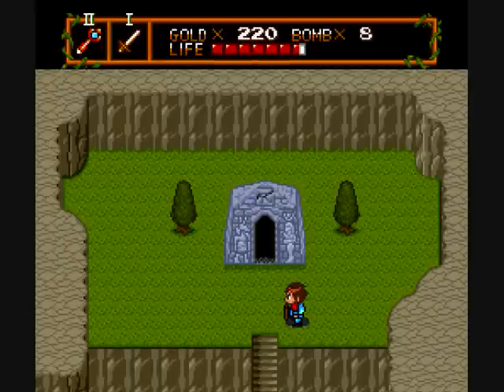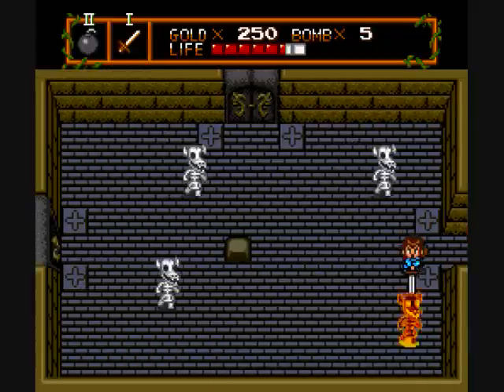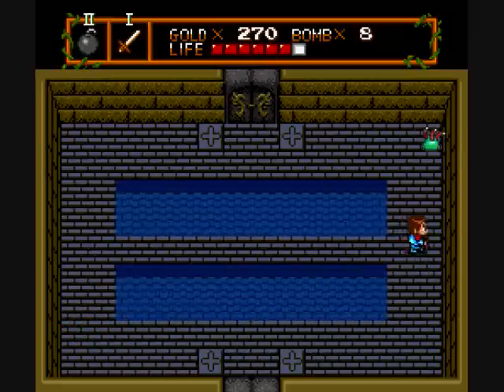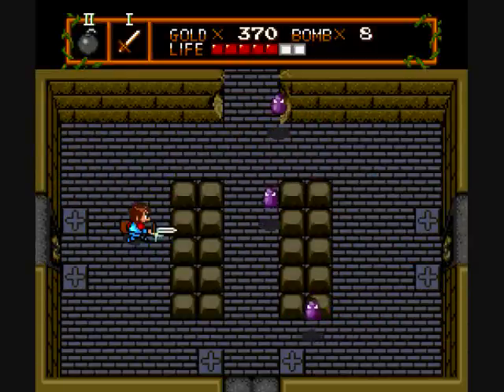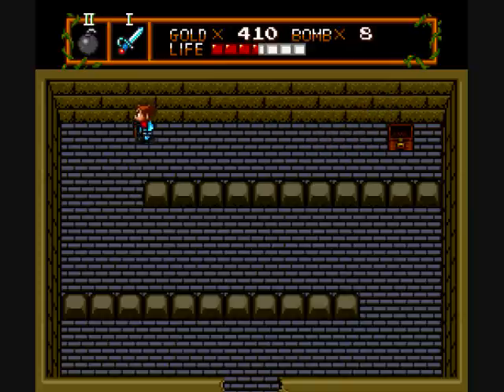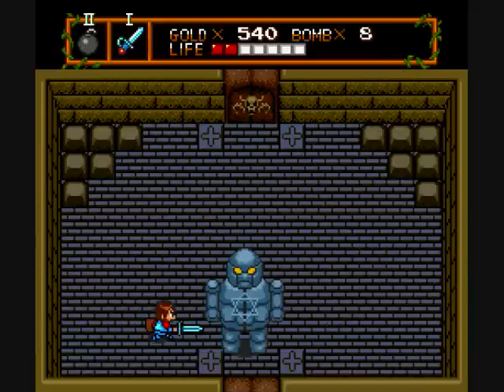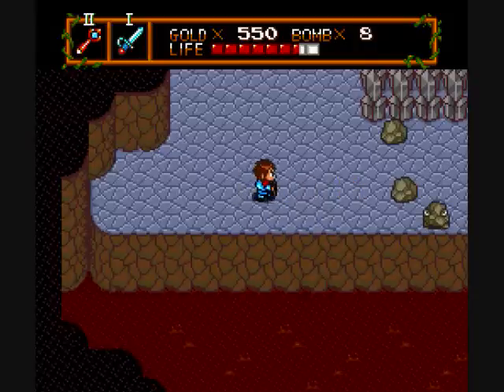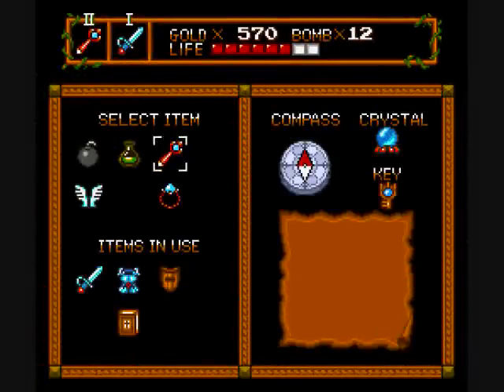Let's Play Neutopia #03 - Jewish Stone Giant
This second boss is quite easy when you get the pattern downpath. Then it's only a matter of time before you 'Passover' it and collect the second medallion. Once that's done, we can now enter the subterranean sphere. Game made by Hudson Soft and published by NEC.